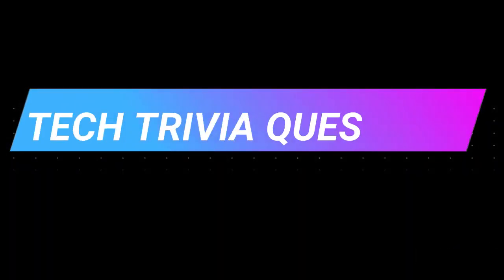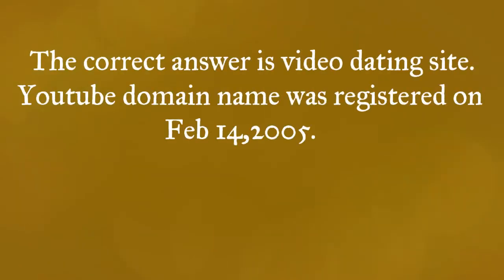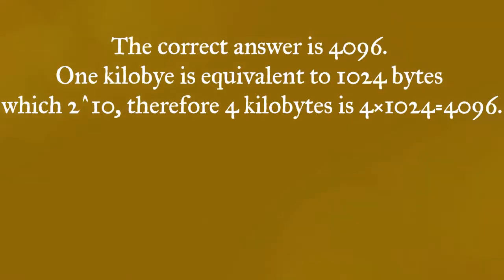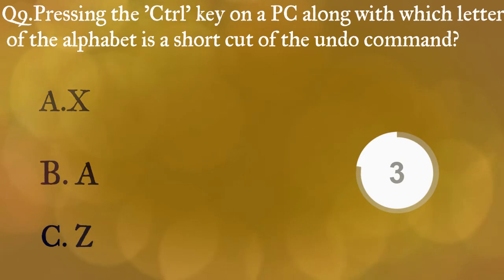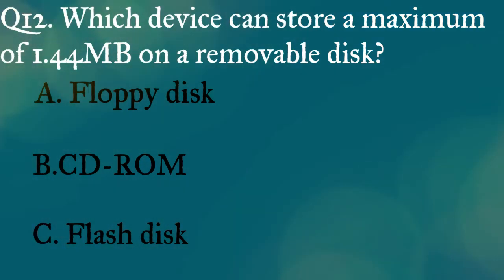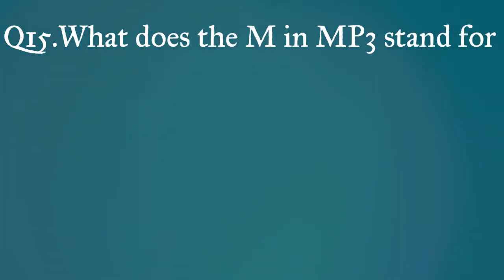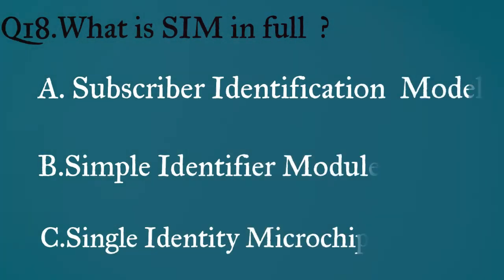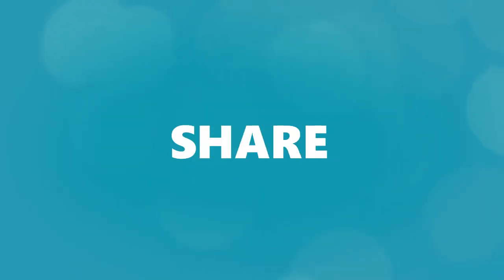TECHNOLOGY TRIVIA QUESTIONS: QUIZMEUP TRIVIA QUESTIONS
Welcome back to our thirteenth video. At QuizMeUp, our general knowledge quiz brings you facts that will boost your knowledge in various sectors that will leave you wanting to learn more each time. This episode contains a total of 20 questions which revolve around the following topic TECHNOLOGY. So put your thinking caps on and let's play away.
20 questions!
Multiple choices!
No peeking!